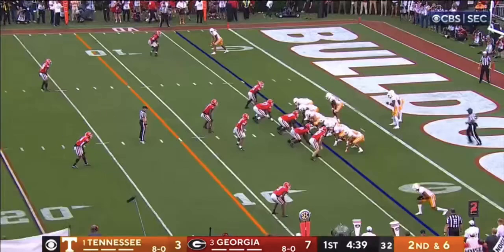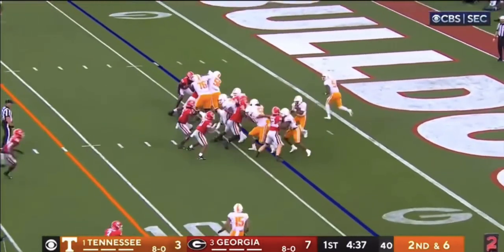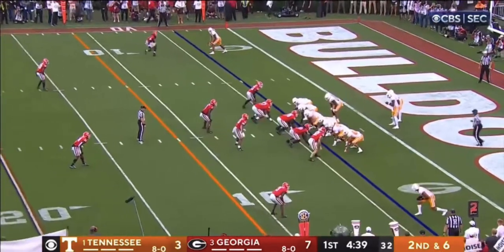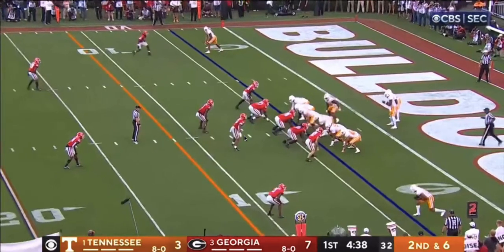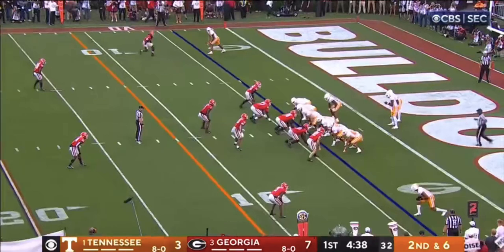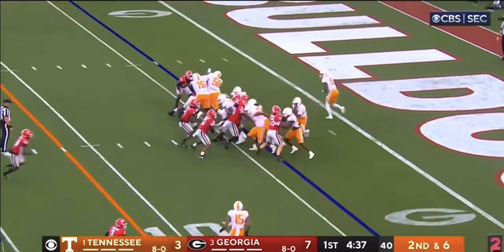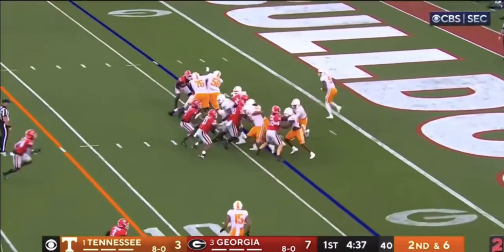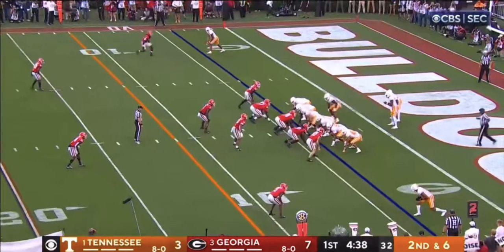Strong Safety Tips: Playing The Run In Quarters Coverage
Here we talk about Strong Safety alignment and reads when playing the run in quarters coverage. Quarters can be run many different ways but certain principles will always apply.